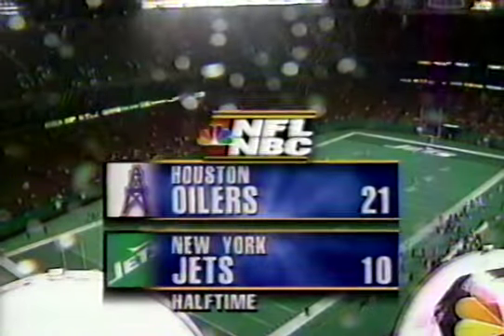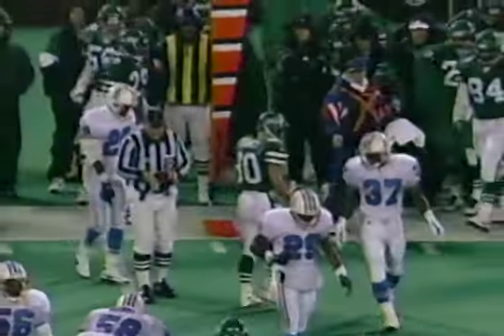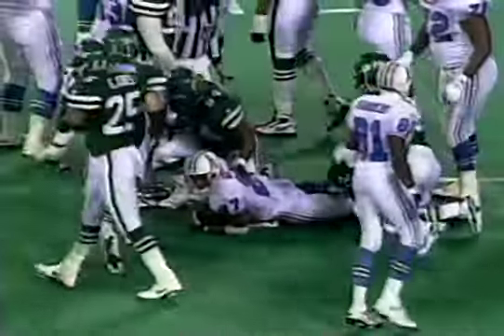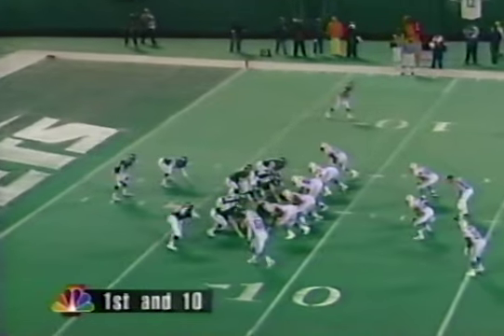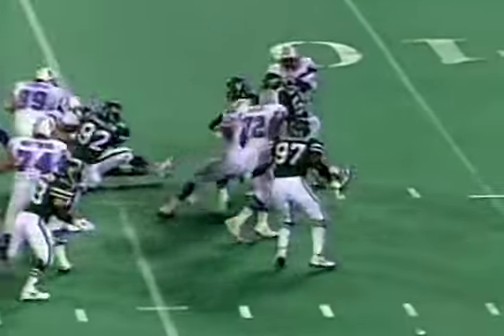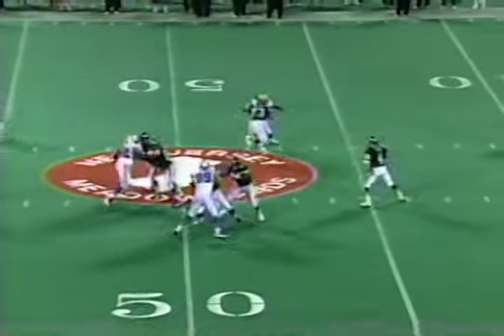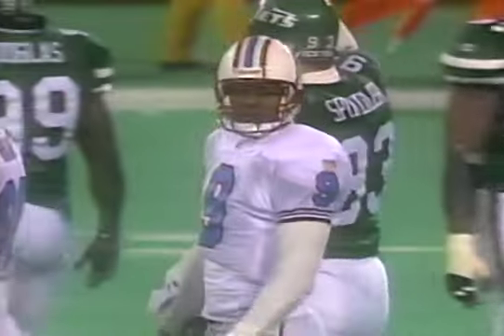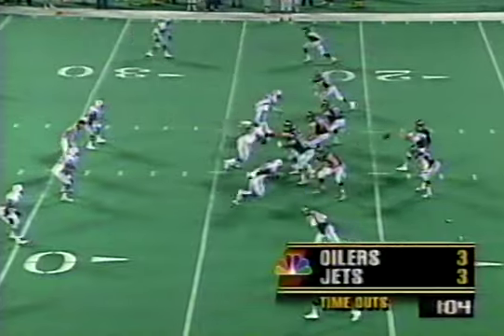Houston Oilers at NY Jets 2nd half week 14 1996